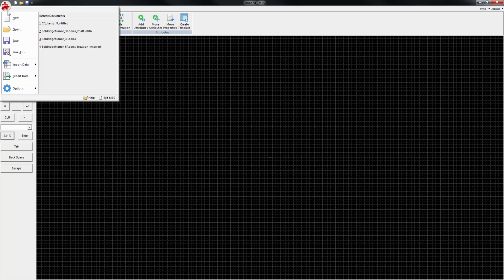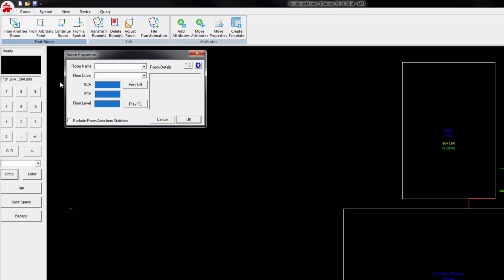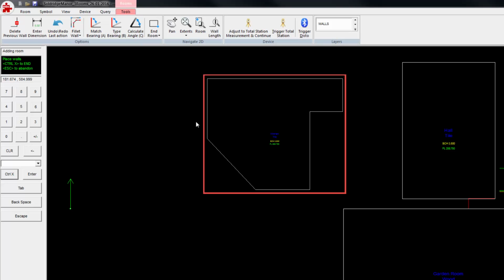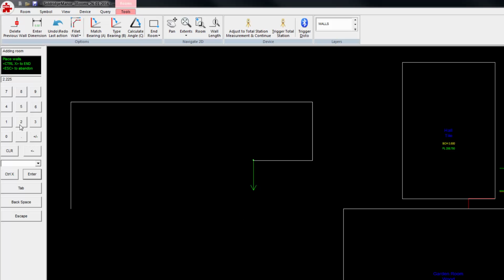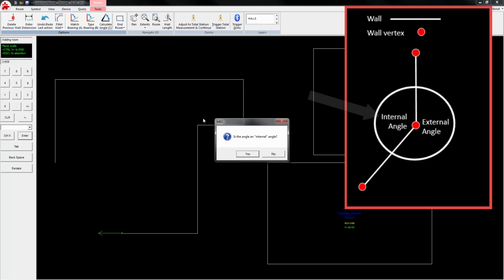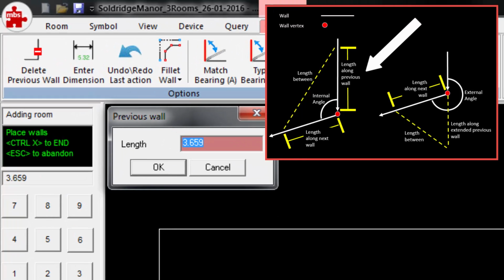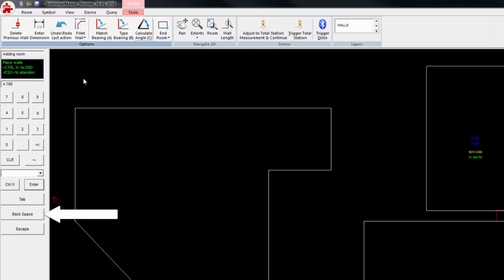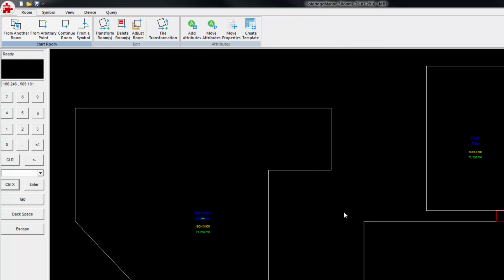Using the Calculate Angle Tool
Topic2 Lesson4 Using the Calculate Angle Tool